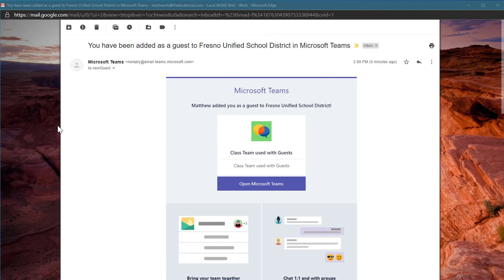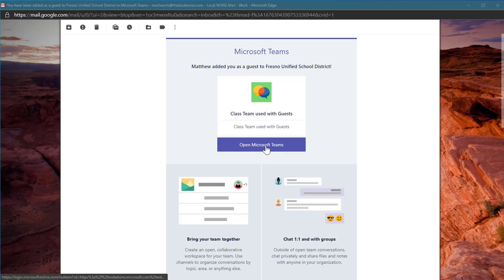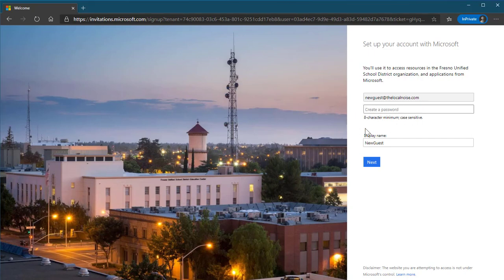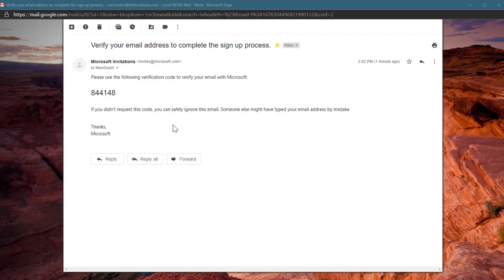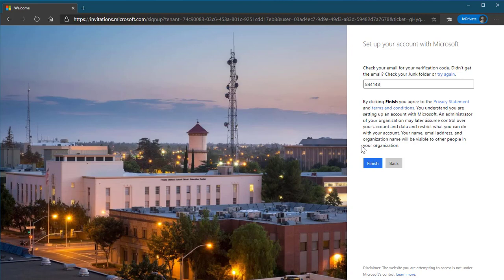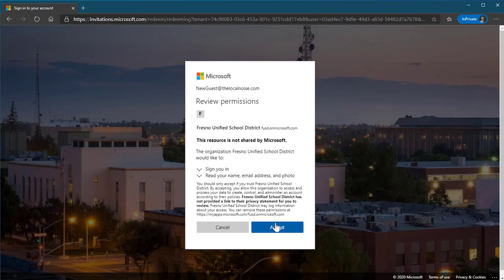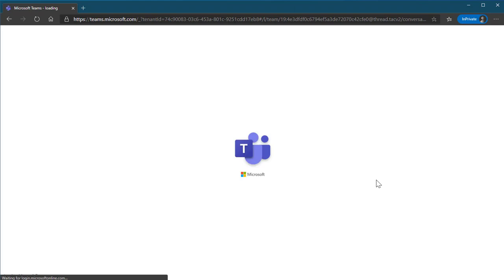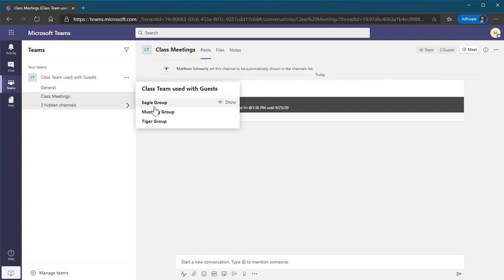How a Guest Connects to Microsoft Teams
Learn how to join a Microsoft Team as a guest after receiving an email invite.